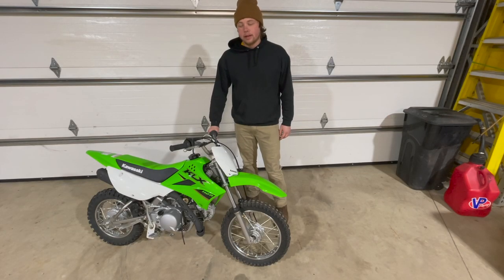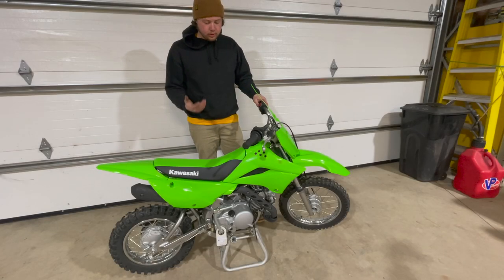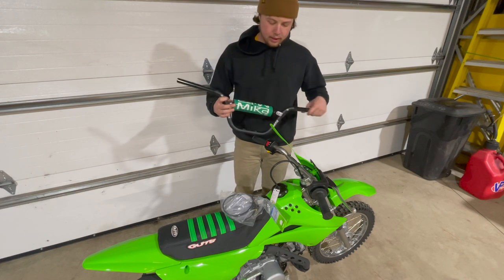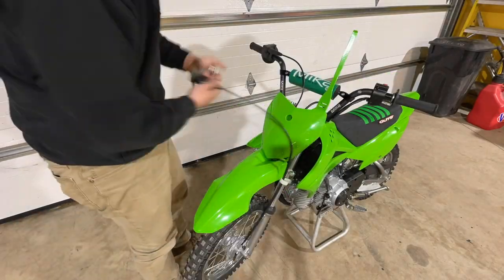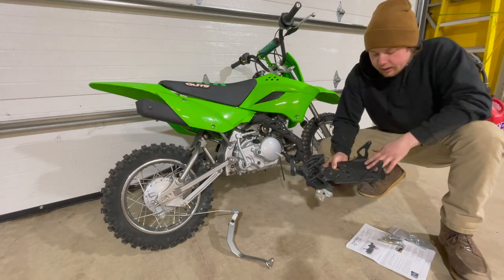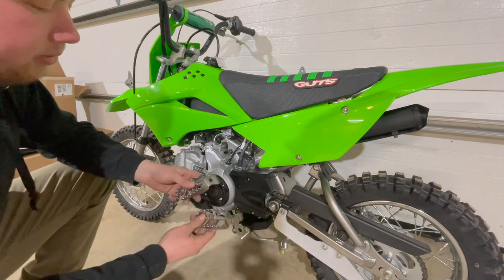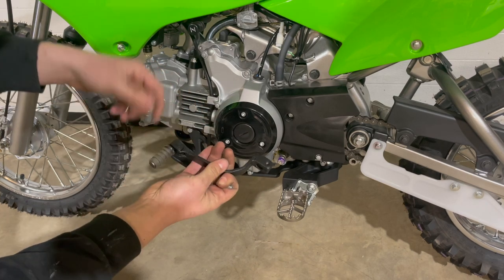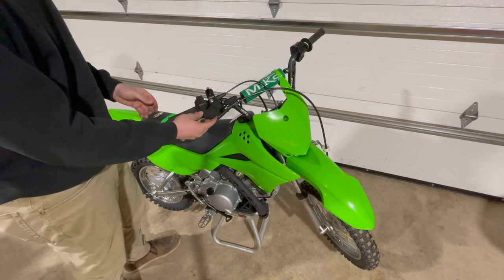Building My BRAND NEW KLX110!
Tricking out my brand new Kawasaki KLX110 with all the essential mods!